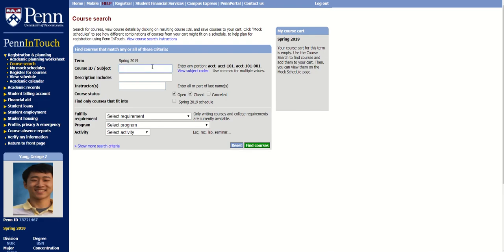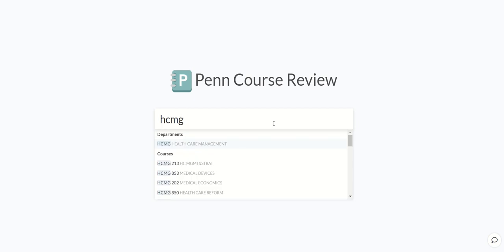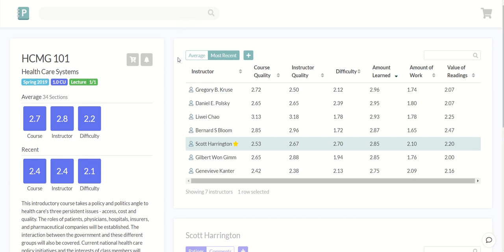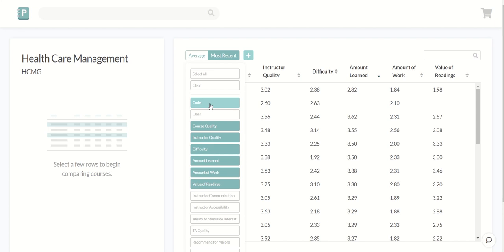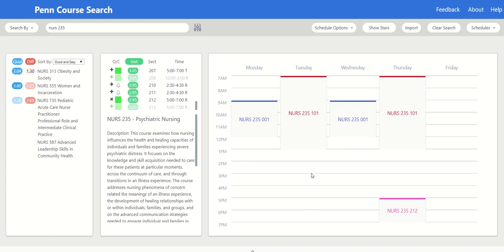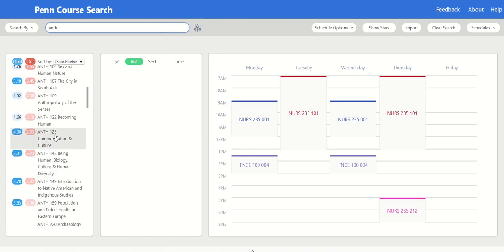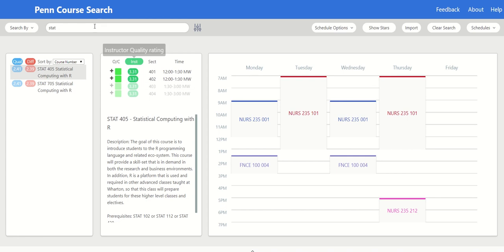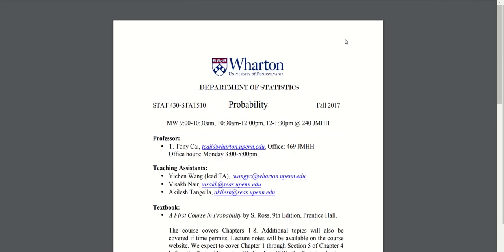Penn - Resources for Finding and Choosing Courses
For University of Pennsylvania students, resources for finding and choosing courses such as Penncoursereview, Penncoursesearch,  Syllabi App at Wharton

Note: I didn’t make these apps. Penn Labs made the first three
Wharton made access to the Syllabus App.